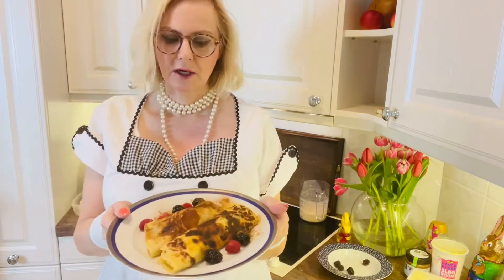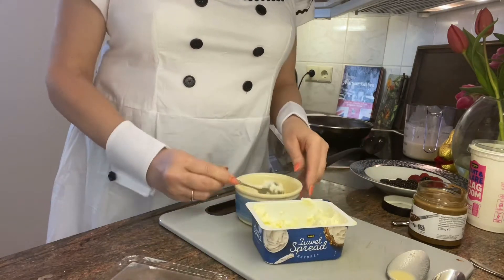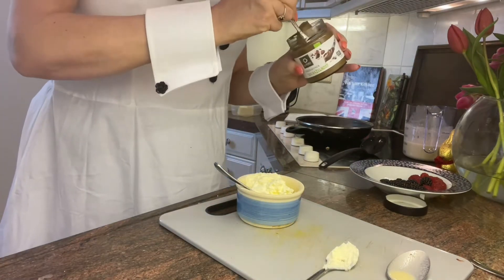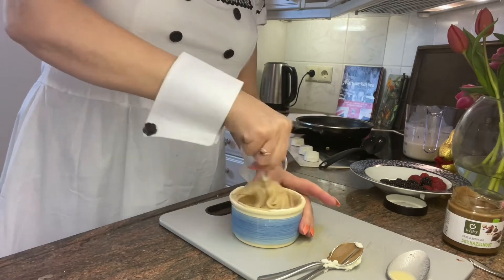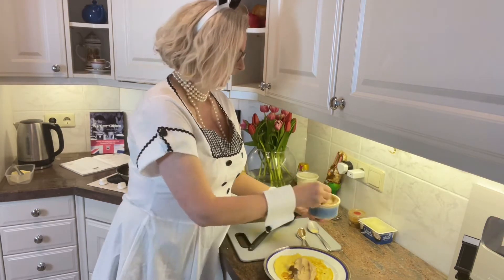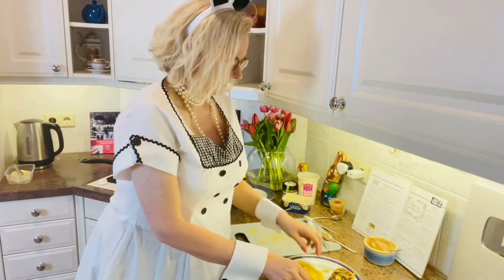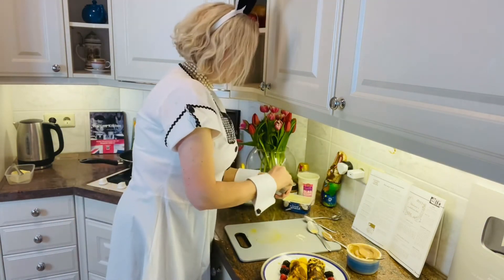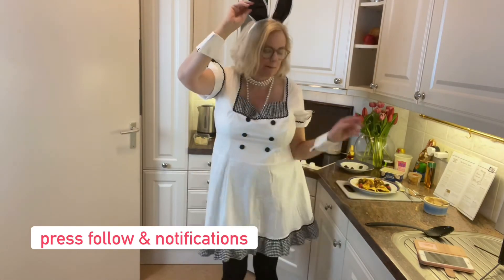Easter pancakes !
This is my first vlog on my new channel - Annabels cooking adventures

War time pancakes recipe, with whipped cream, hazelnut spread and cream cheese !